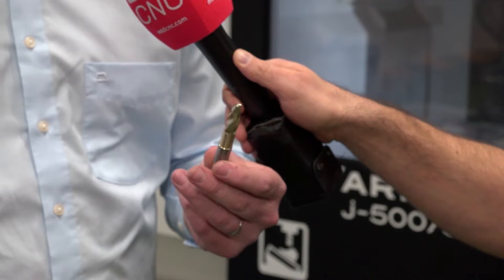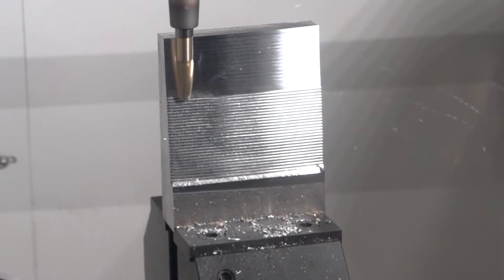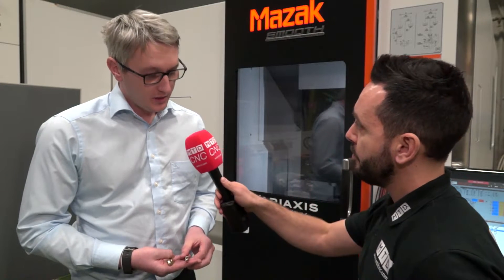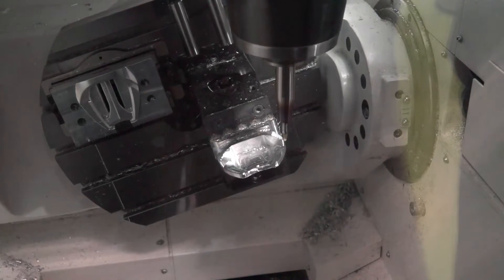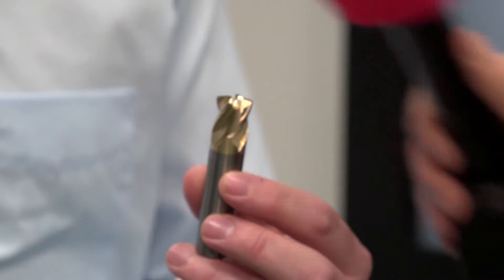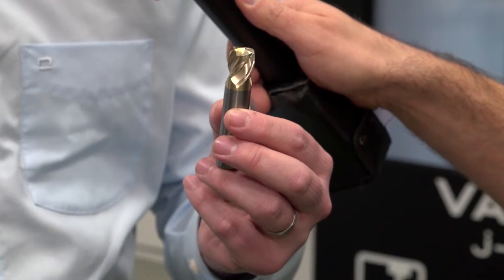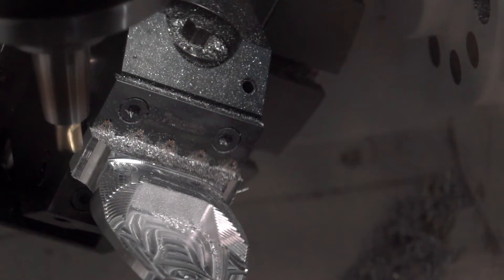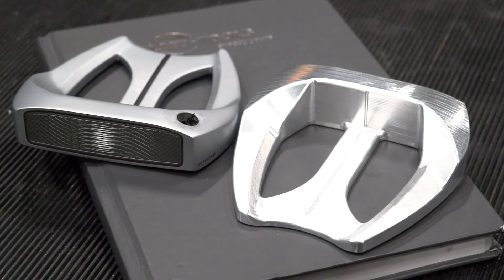LMT Circle Segment cutters - Barrel and lens tools on a Mazak 5 axis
Check out this video from LMT Tools and one of their CAM partners showing how to use circle segmant cutters machining a golf putter head.
The saving is around 90% of the cycle time.